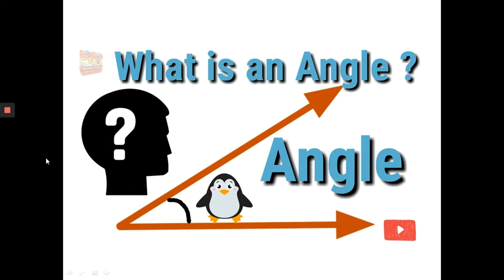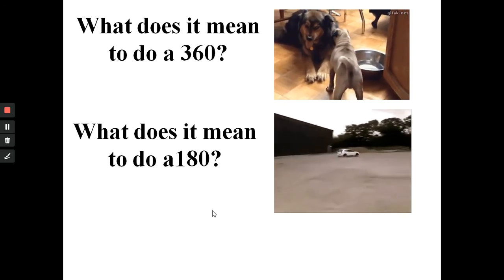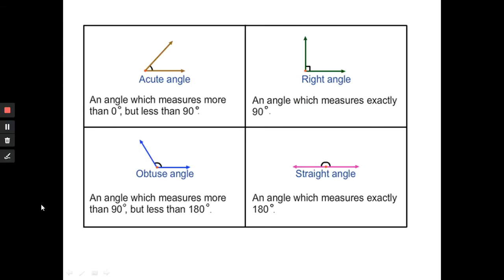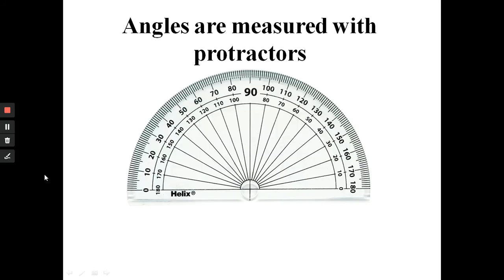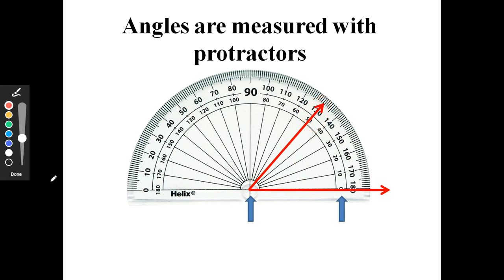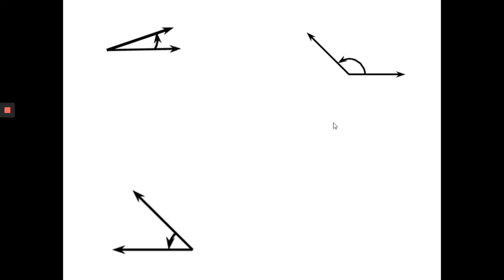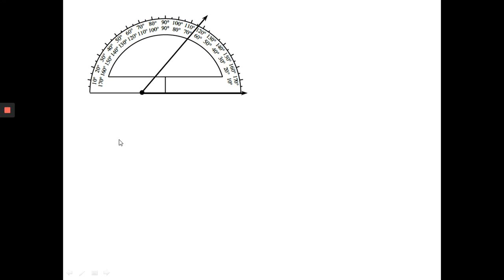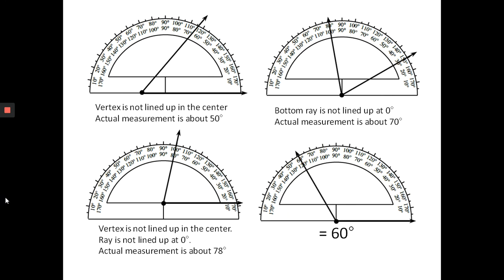Intro to Angles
An introduction to what angles are, the parts of an angle and how to measure them.